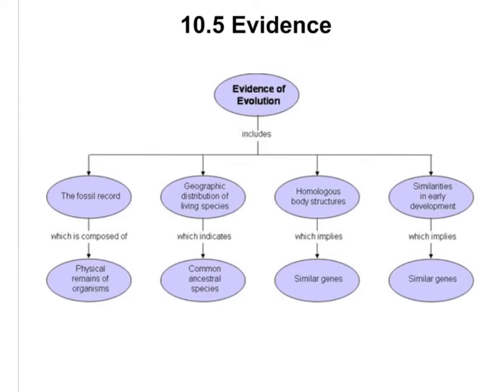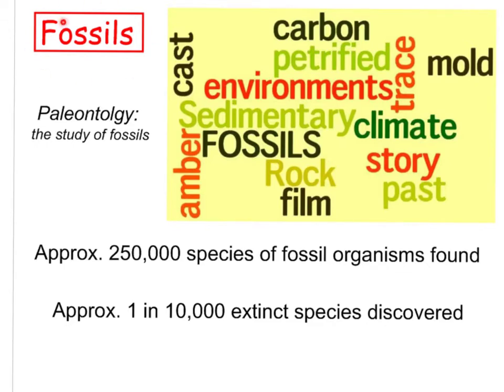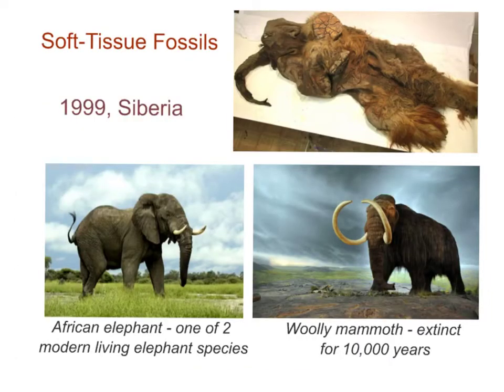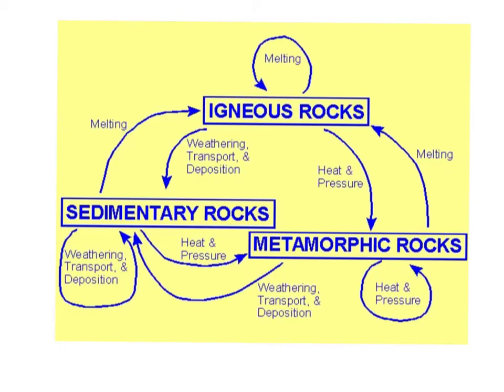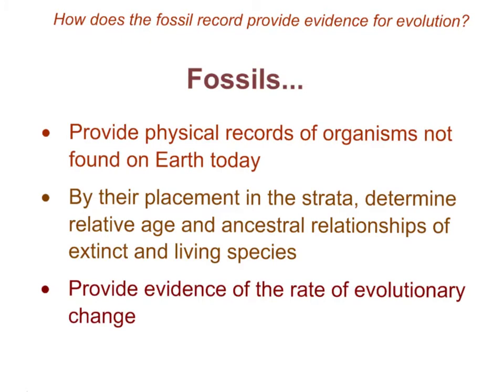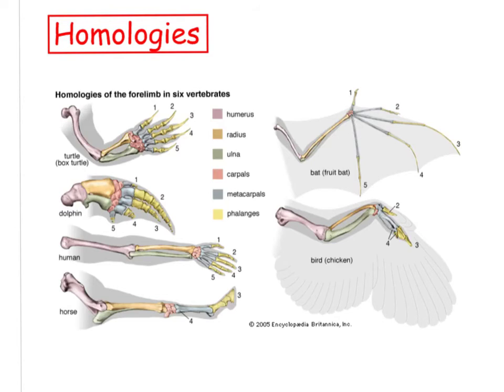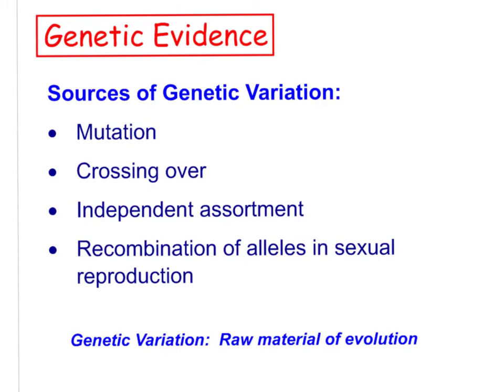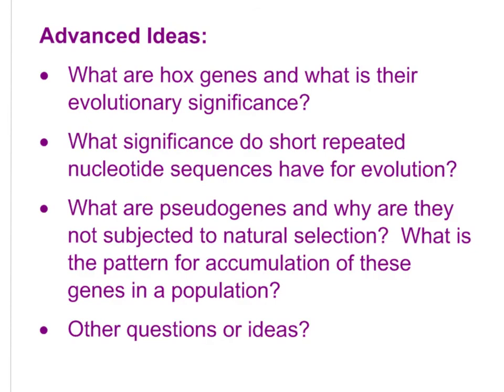Bio 10.5 Evidence